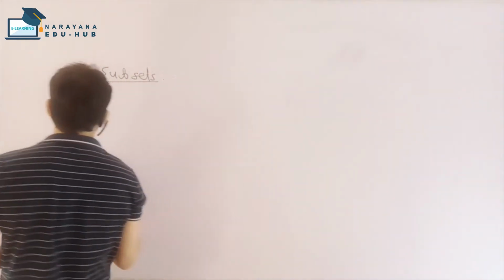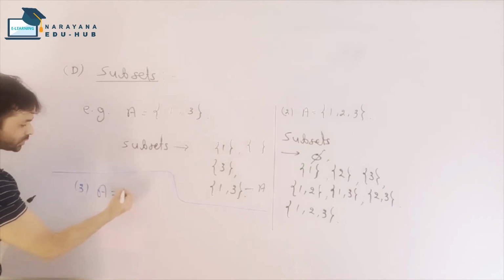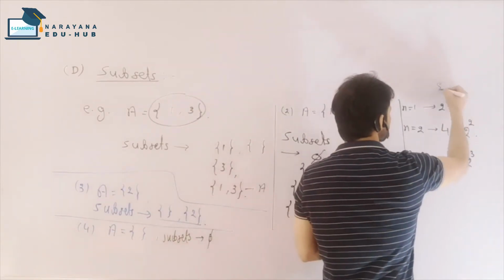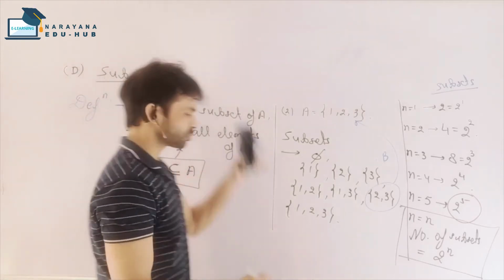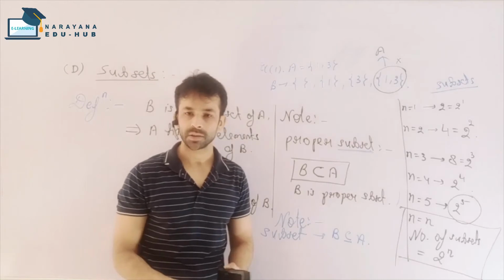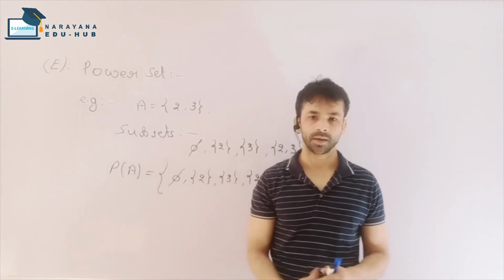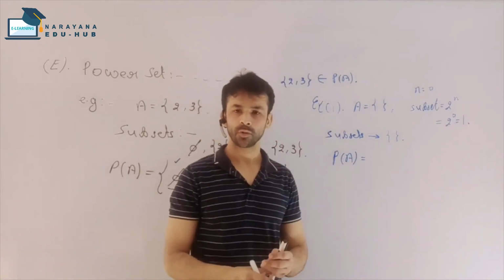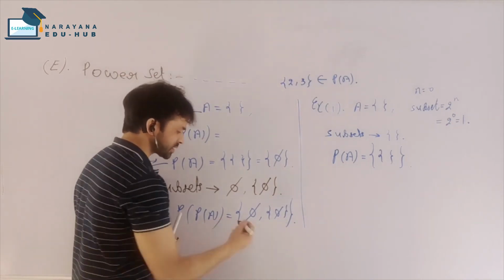Sets lecture-2, for JEE/CBSE/ISC class 11th students by expert IITian faculty Zaid Sir (BTech IIT )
complete understanding of Sets for class 11th students. This platform  is for all the students who want good quality online education for IIT JEE/NEET/NTSE/OLYMPIAD/CBSE/ISC/RBSE by a team of IITians and Doctors who have the experience of more than 15 years in the field of teaching and given so many results in top 100 in IIT JEE and NEET at very nominal charges. Financially weak students will be given upto 100% scholarship. We all committed to give the best out of you and make this platform one of the  best.